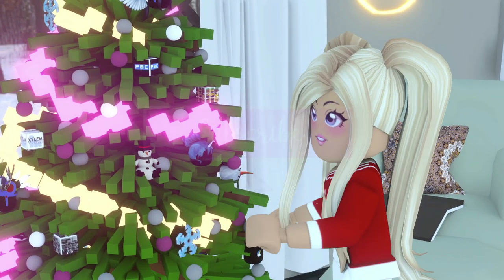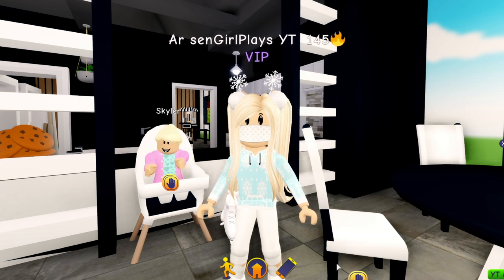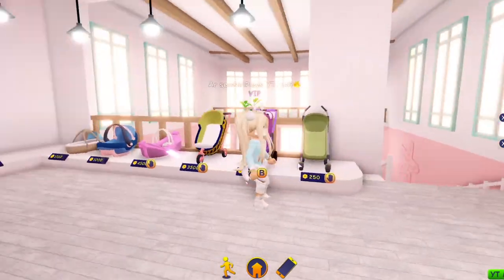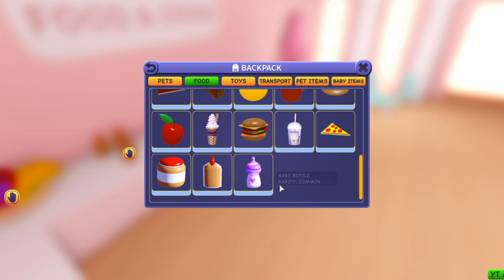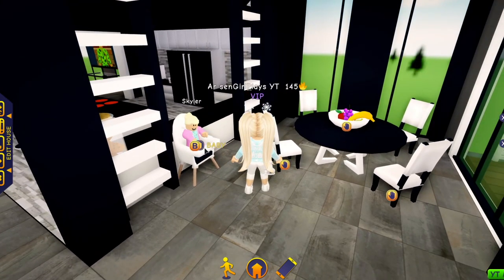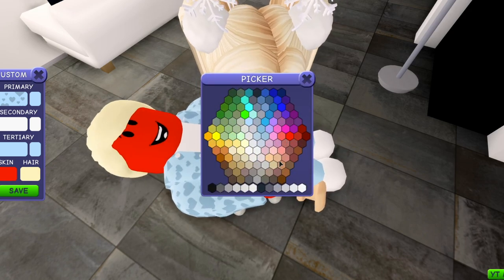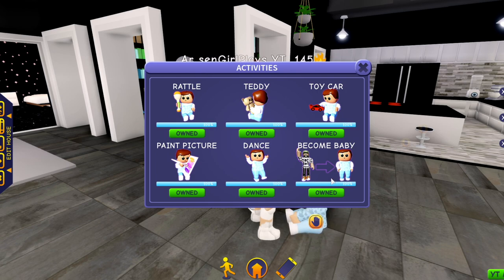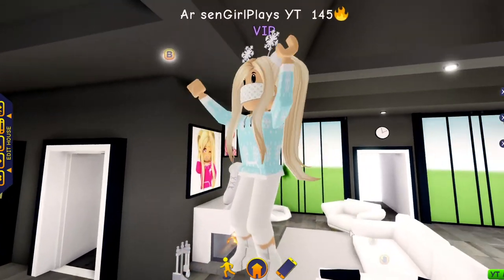🍼 Club Roblox BABIES 🍼 Everything You Need to Know About Club Roblox Babies! Club Roblox Baby Update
EVERYTHING you NEED TO KNOW about Club Roblox babies!!! How to get a baby, how to care for a baby, how to age a baby and even how to become a baby. If you have questions, I have answers!

The Club Roblox Baby Update is here! Make sure when you get your baby you pick up all the necessary supplies!

I'll keep you up to date on all that is new in Club Roblox and include a few sneak peeks in the process!

Special thank you to Jasmine aka Schnutnut for all of her support with my Roblox GFX renders and for creating my amazing new intro. Want to see more of her creations?